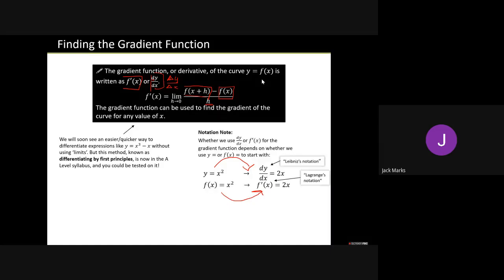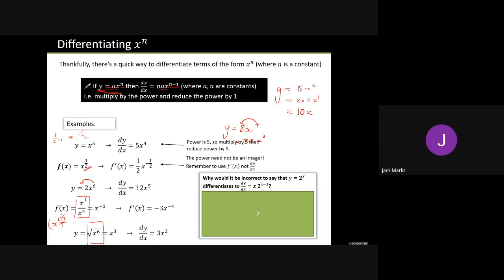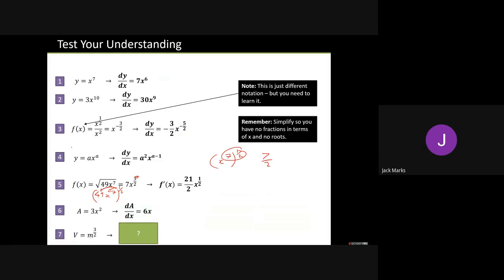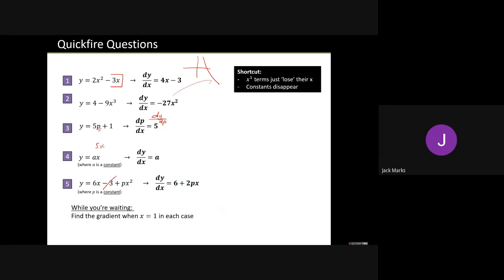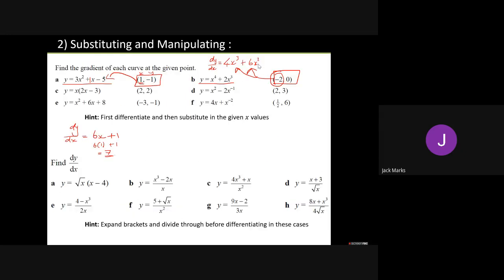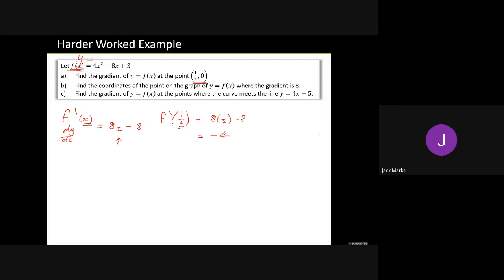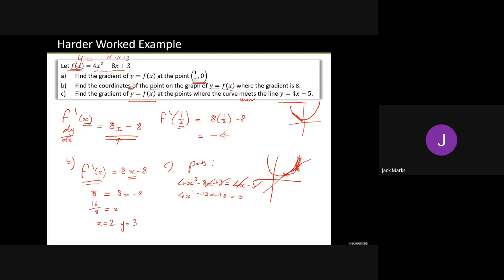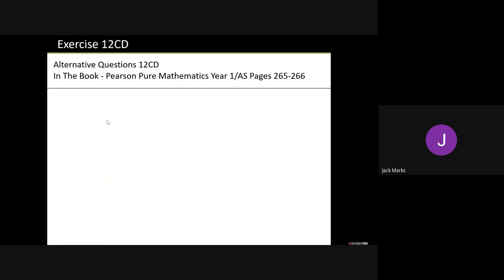12CD - Differentiation Basics